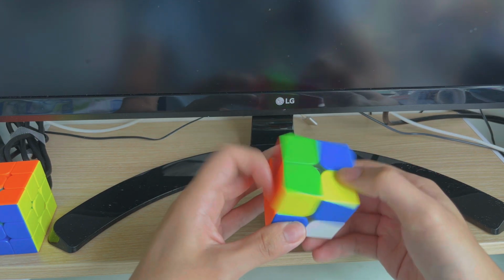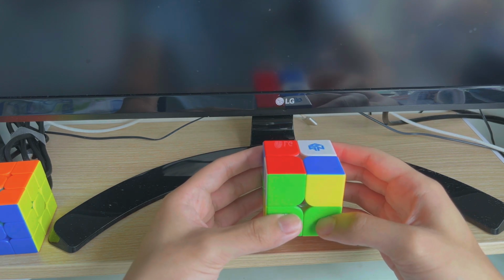[Sub-NR after 2 years!!] 1.28 PB Average of 5 Reconstruction!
Getting NR is finally numerically possible again.
I know that this is bound to happen after learning TCLL but I'm still so surprised that it happened. After breaking through the barrier I'm confident that I can go even further!
I thought 4 solves were over 10 tps but it's not lol but I'm still happy with the turning!

Time List:
1. (1.62)   R' F U2 F R2 U R F R
16 moves/1.62 = 9.87 tps
2. (1.00)   F' R2 F' U R' U' F2 U2 F2 U'
10 moves/1.00 = 10 tps
3. 1.10   R' U2 F' R U2 R U' F' U2 F'
11 moves/1.10 = 10 tps
4. 1.28   F R' F R2 U' F R F R
11 moves/1.28 = 8.59 tps
5. 1.46   R2 F2 U' F U' R2 F2 U' F' R'
15 moves/1.46 = 10.27 tps